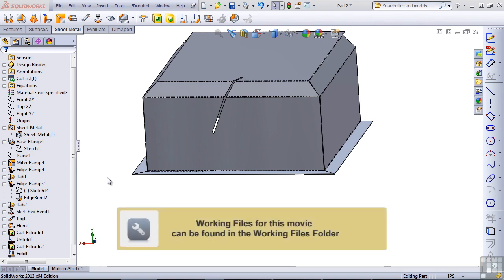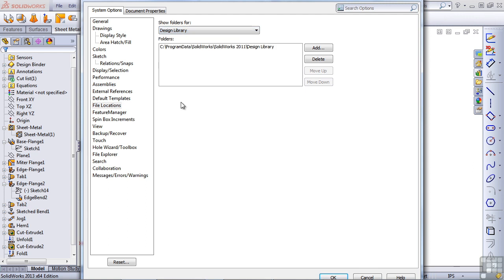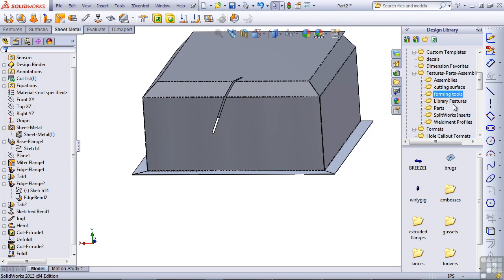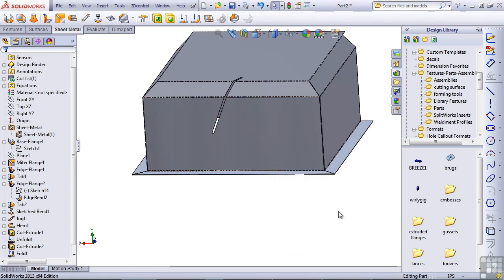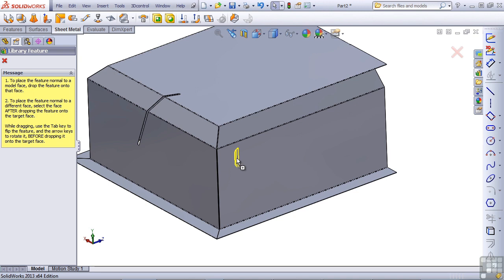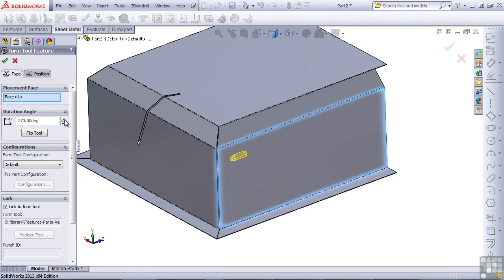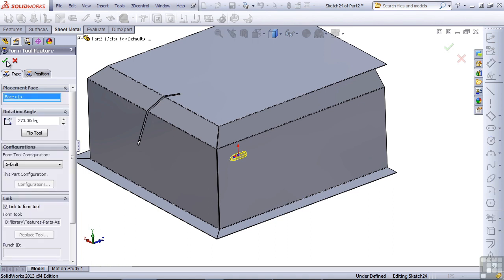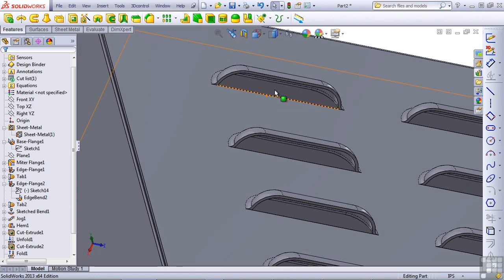Chapter five: Part 4 - Library features